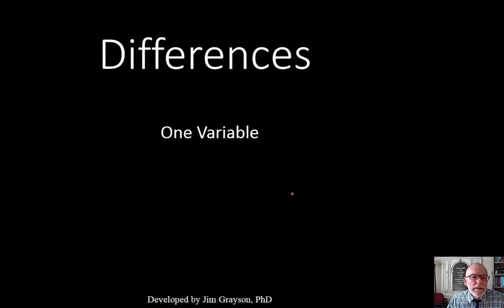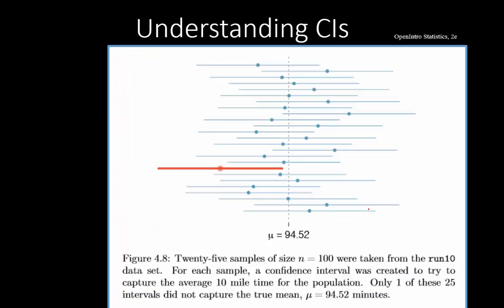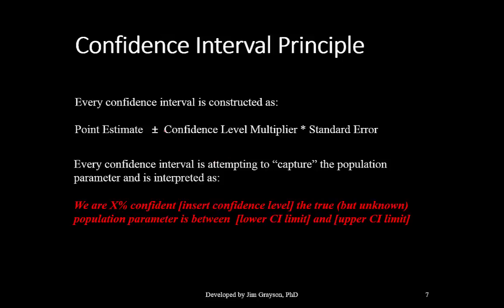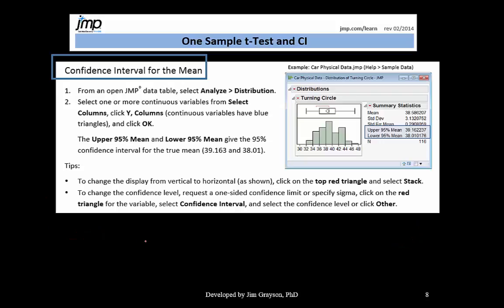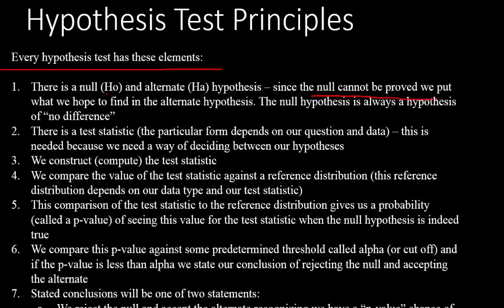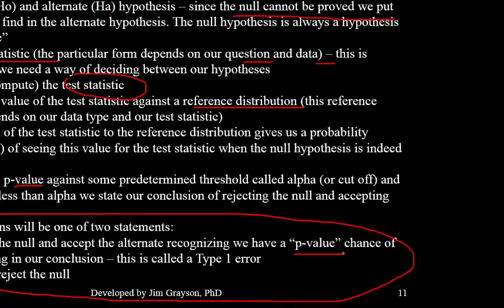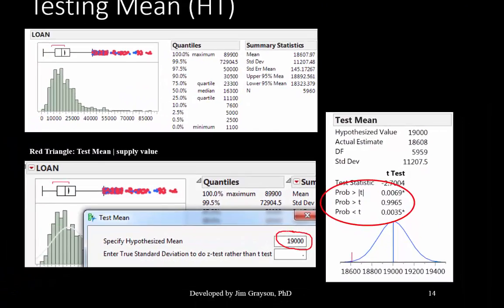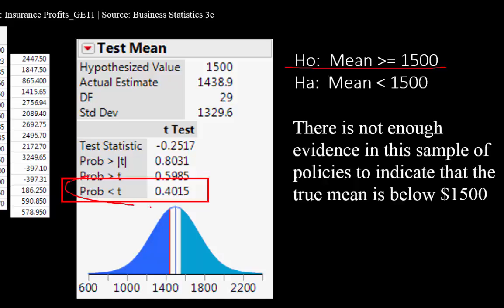Differences 1variable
One Variable Differences